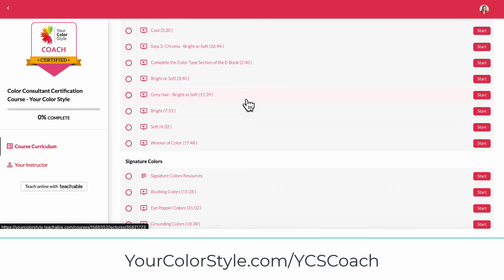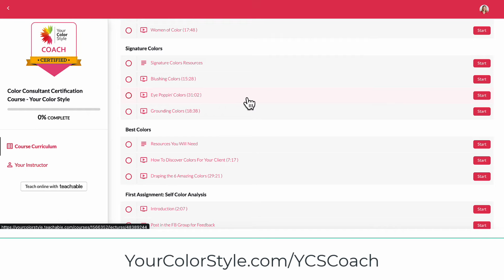Color Analysis Training Program Overview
~ This is a detailed overview of the Your Color Style Color Analysis Training program where you can learn how to become a certified color consultant. Start your own business helping women and men worldwide gain confidence in their most flattering colors. Our online color consultant certification program teaches the Your Color Style color analysis methodology, the color theory that supports the color palettes and step by step tutorials showing you exactly how to do an online color analysis. You receive ongoing mentorship as a student and as a certified color consultant.